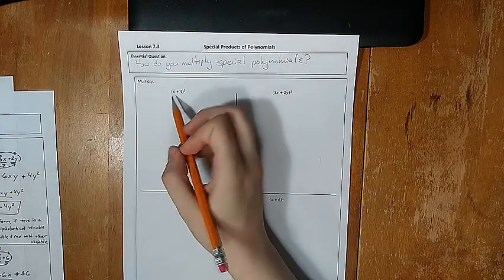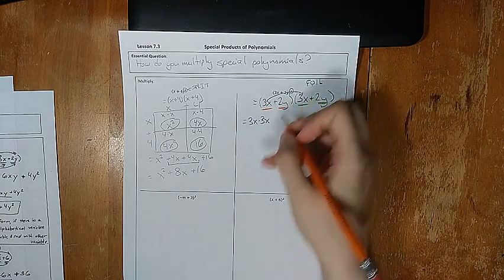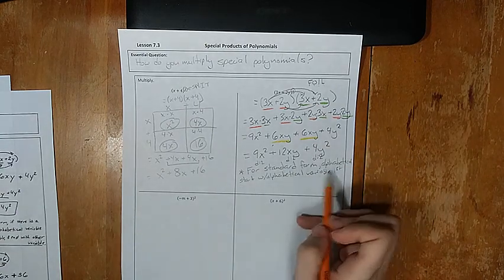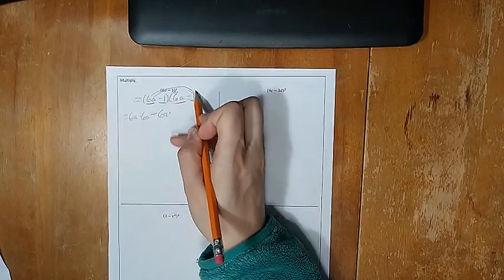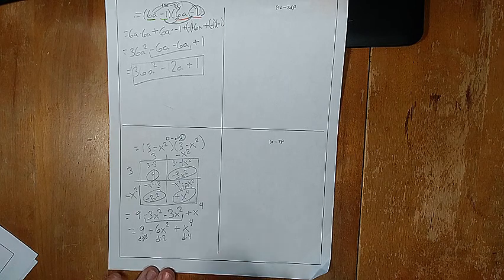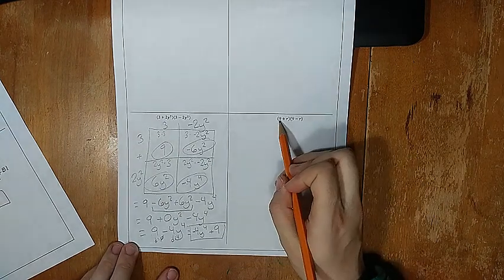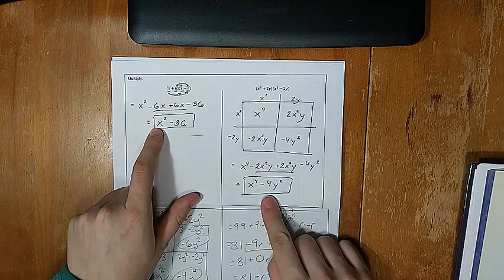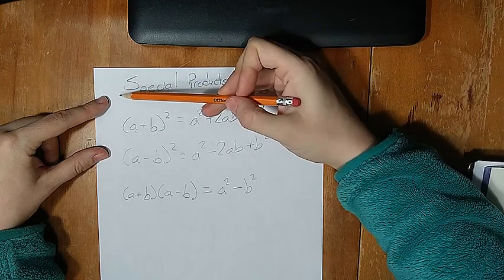Algebra 1 Lesson 7.3